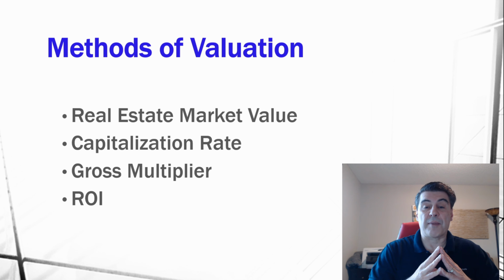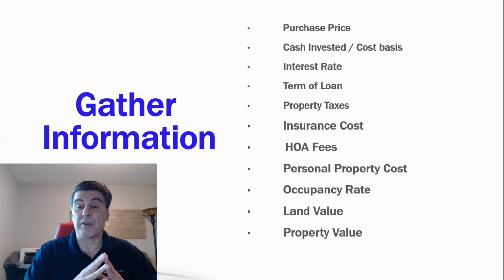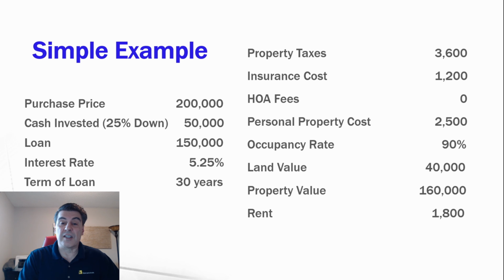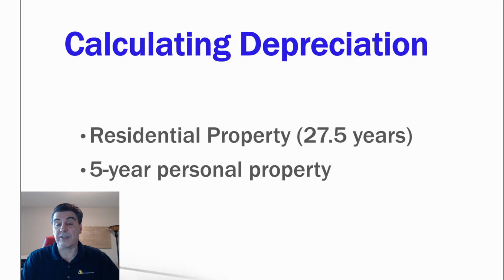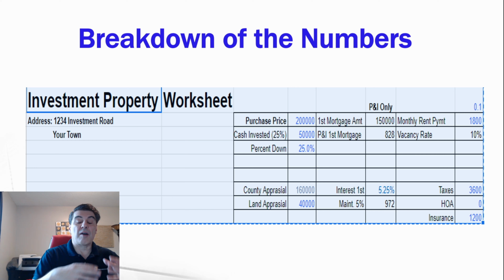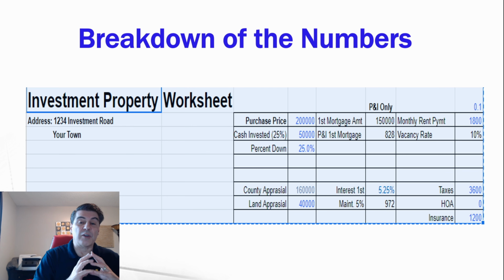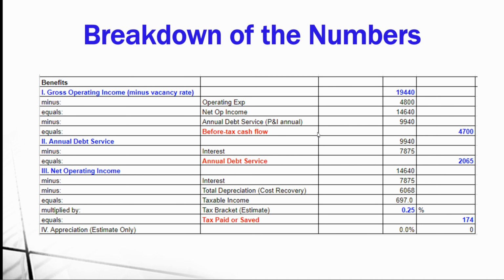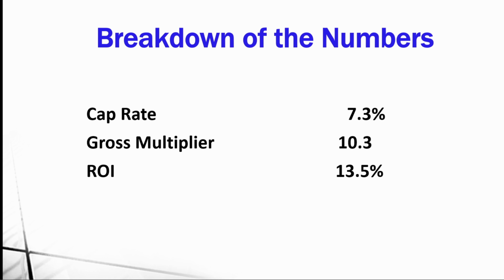Investing in Real Estate - Part 2 - By the Numbers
Real Estate Investing, Kansas City Real Estate Market, Buying Rental Property, Investing in Real Estate. Overland Park Rental Property, Johnson County Ks Real Estate Investing.

Hi, I’m a Broker in Kansas and Missouri.

Buying or Selling a home is not something most of us do every day. Taking this into consideration, we aspire for our clients to enjoy their Home buying or Selling experience. We want to make sure you are fully informed of all material facts concerning the real estate market. This includes a full understanding of the process for completing a transaction and make sure that you have every expert and tool available to you to make the most informed decisions.

My experiences are with home resales as a listing & buying agent, a buyer’s agent in new construction, property management, and managing remodels & flipping homes. These experiences has made me a better agent when serving our clients. While I am not a licensed contractor, this knowledge has given me a keen perspective when walking through a home with a client.